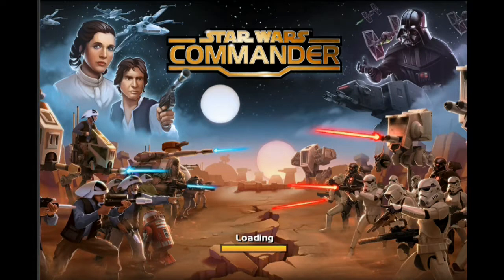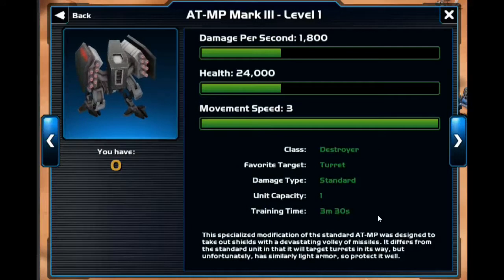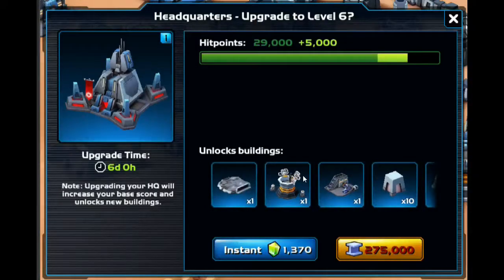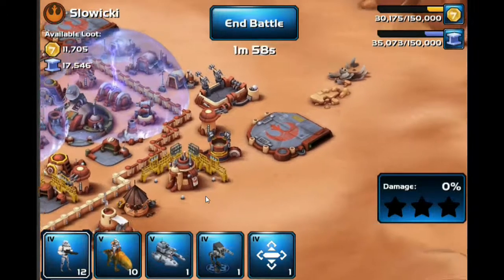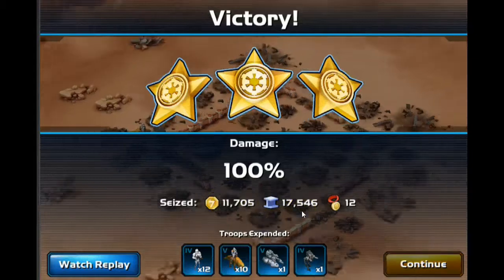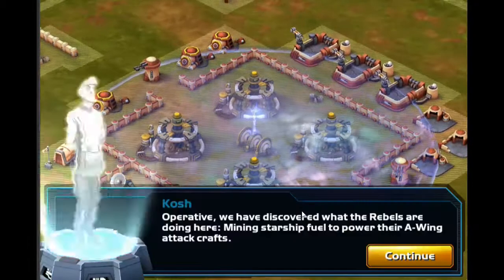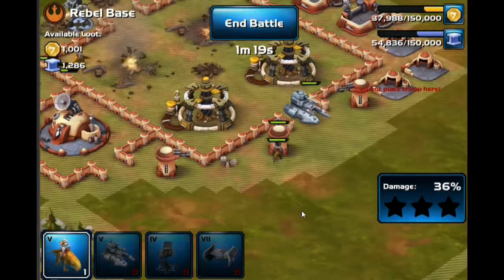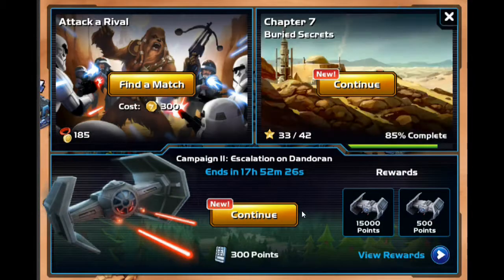Star wars commander New hero unit, campaign #2 limited time events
Star wars commander New hero unit, campaign 2 credits, new HQ level and improved networks...Seem like it might be worth a second look now!